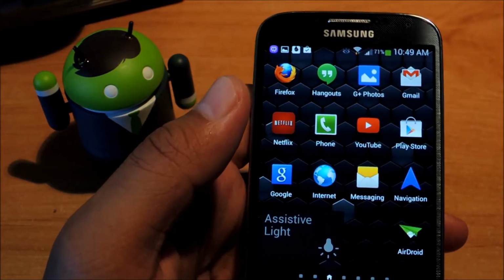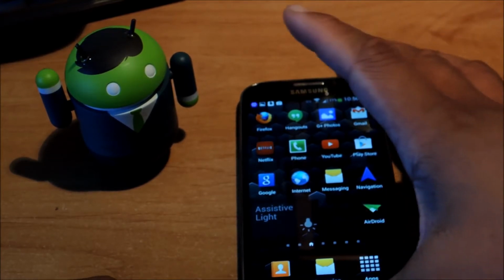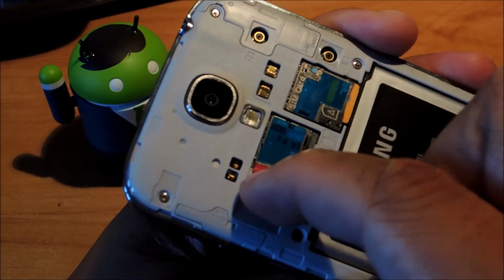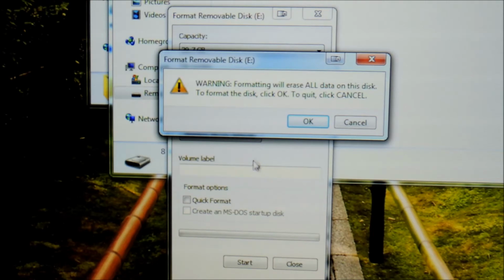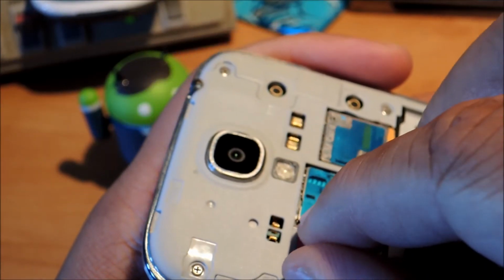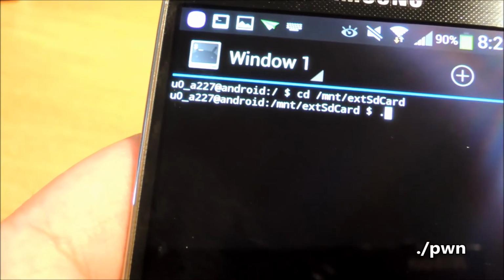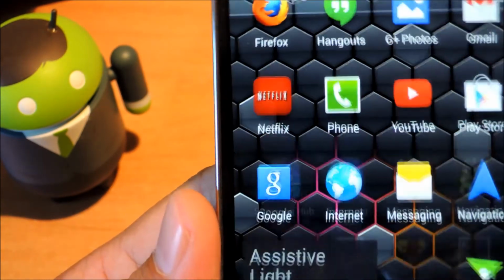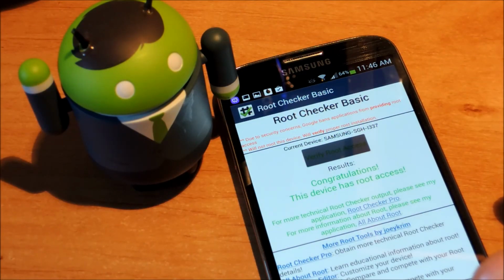Root the AT&T Samsung Galaxy S4 on MF3 Firmware [How-To]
How to Root the AT&T Samsung GS4 (MF3 firmware)

In this softModder tutorial, I'll be showing you how to root the AT&T Samsung Galaxy S4. This tutorial is only for those on the MF3 firmware. To see if you can use this guide to root your phone, check your GS4's baseband version, found by going to:

- Settings / More / About Device / Baseband

Check if the last three characters of your Baseband version are MF3.

For more information and download links, check out the full tutorial over on Samsung Galaxy S4 softModder using the link above.